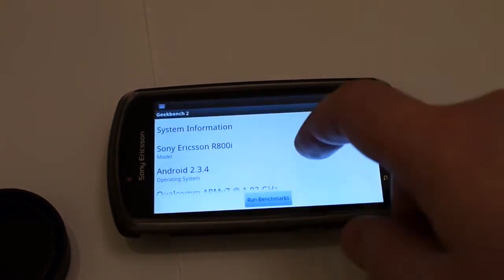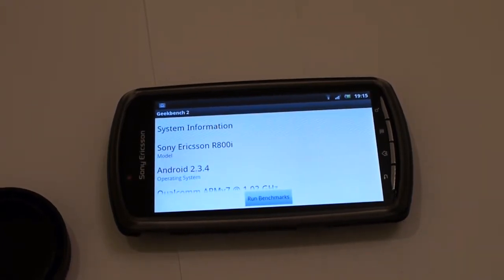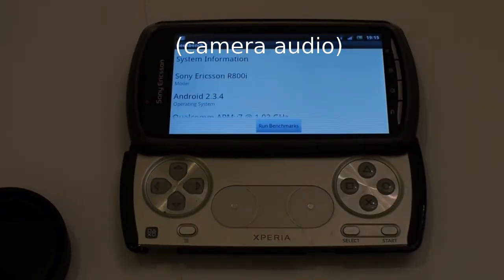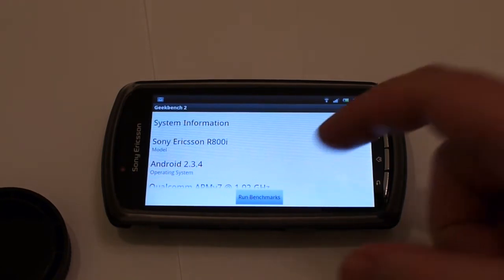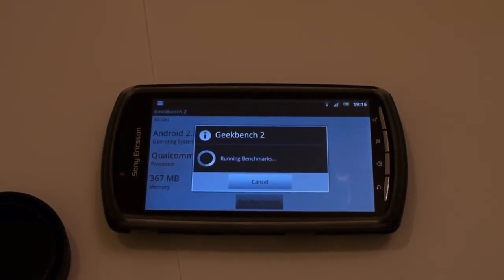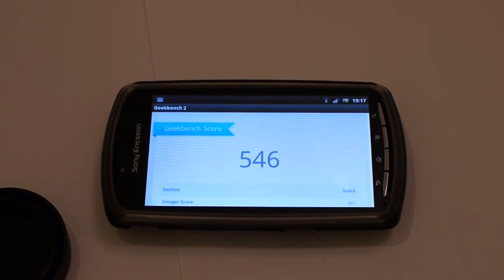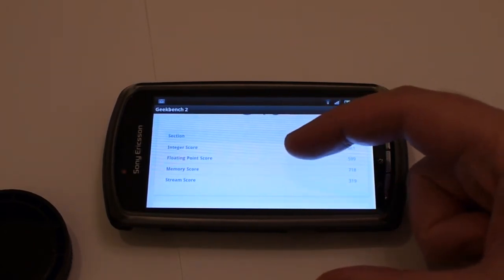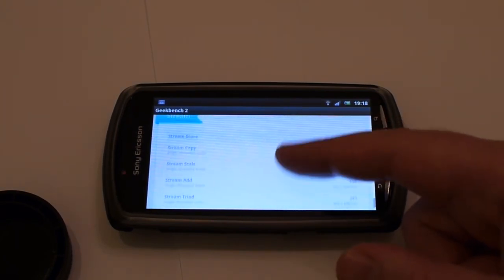Geekbench on a Sony Experia Play (and voice recorder test)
A quick video of me having a go with Geekbench while trying out my voice recorder (Sony PX312) with tie-clip mic.

Some points about the audio quality: Firstly, I think that I had the clip on mic a bit high up on my jumper, and this introduced some proximity effect (extra bass), particularly as I was stooping over something. Secondly, as I was standing over the camera, the camera audio quality wasn't as bad as it normally is. Thirdly, as the version with a tie clip mic was an extra five pounds, this probably isn't the best quality mic. More testing to be done, but so far, I'm pretty happy with it.

On closer examination, it seems that the unit has low freq cut feature, which would have improved clarity in this application.